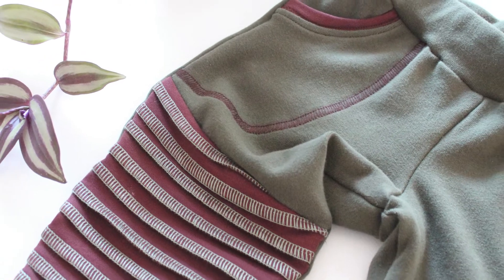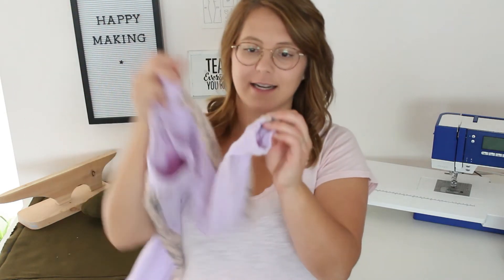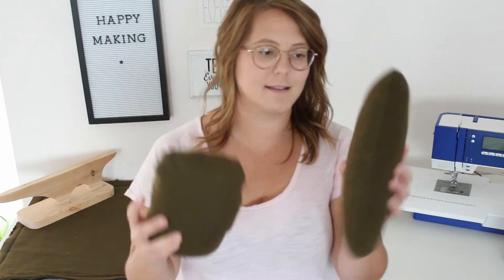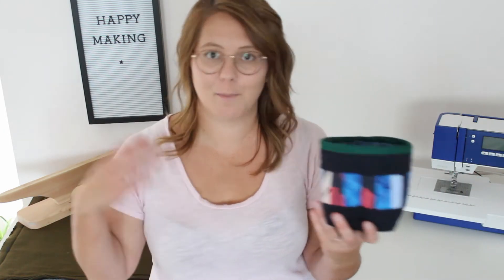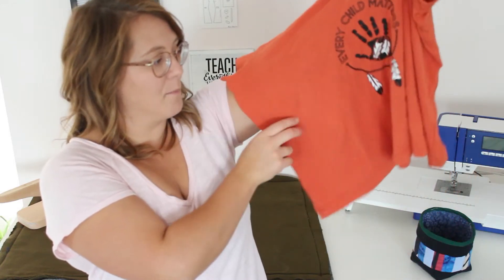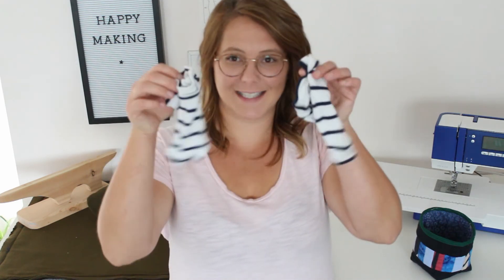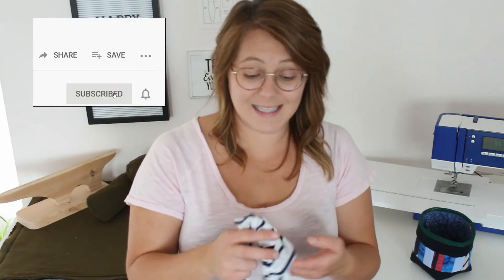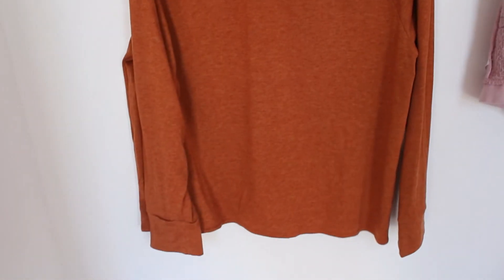My September Sewing Makes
Amazon Favourites Shop
MY MEASUREMENTS
Full Bust 41"
Waist 35"
Hips 43"

xo Kate